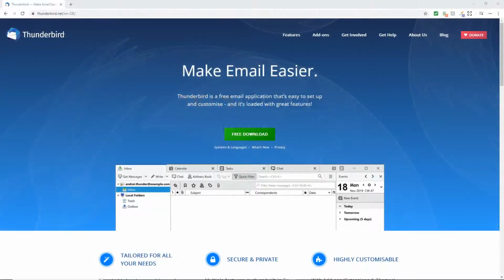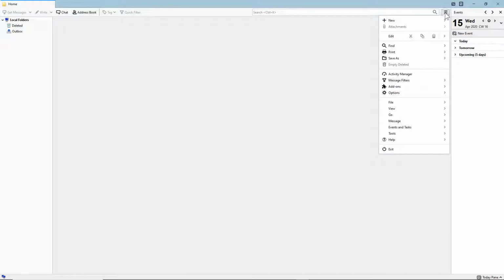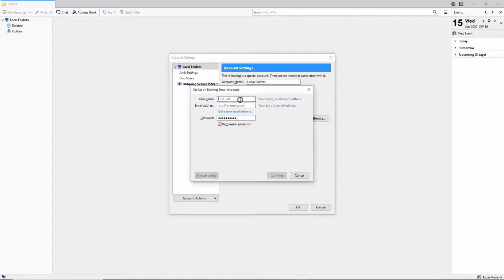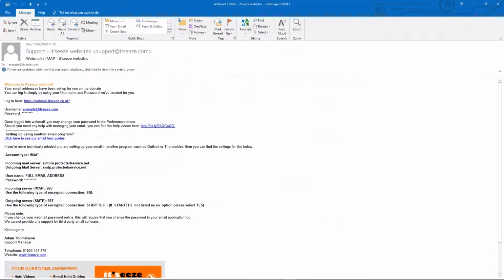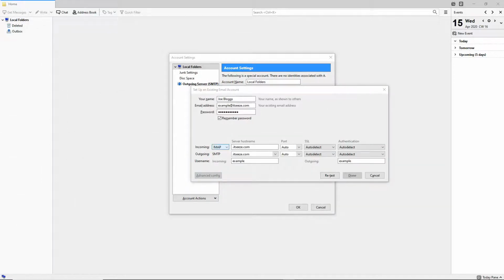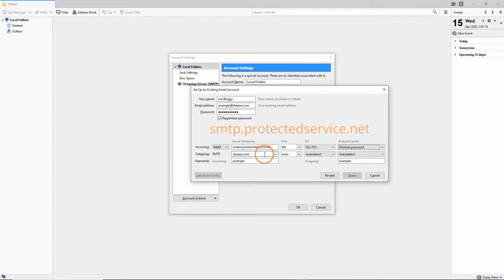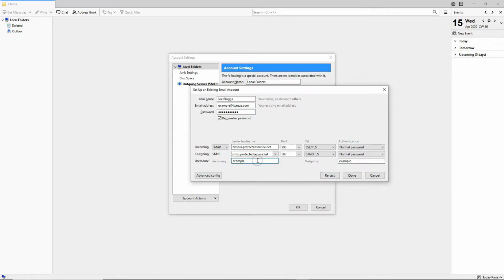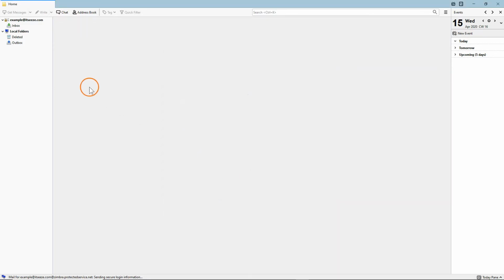Setting up your email address in Thunderbird